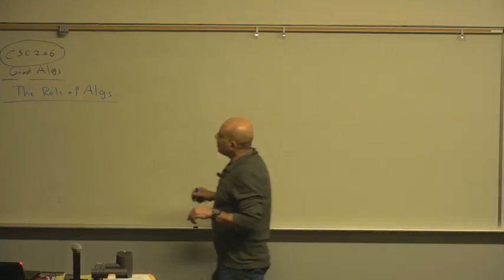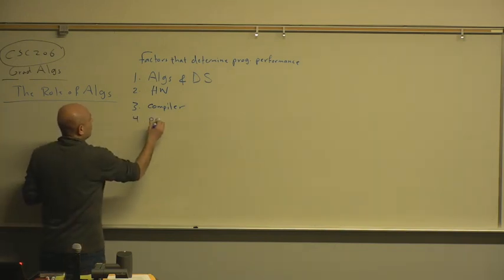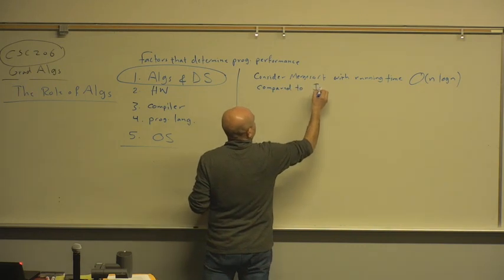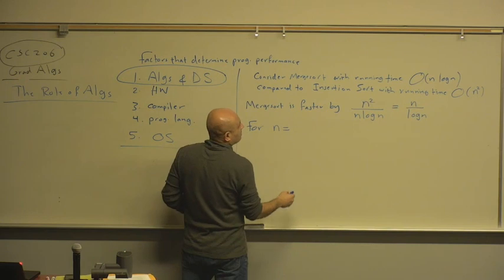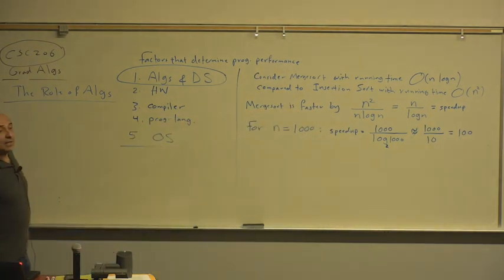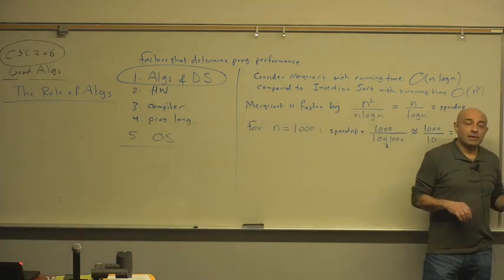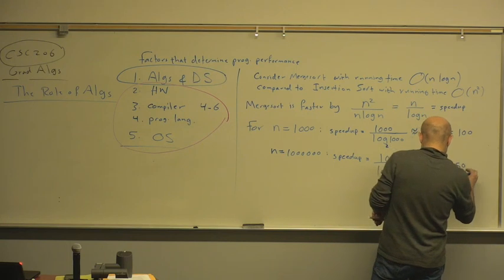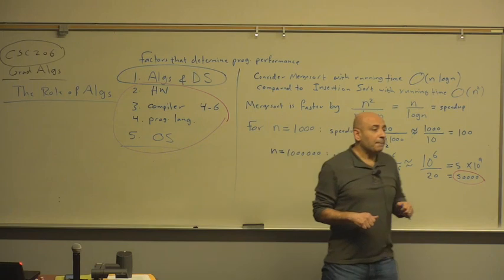Algorithms Lecture 1: Introduction (The Role of Algorithms)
Spring 2018
Algorithms